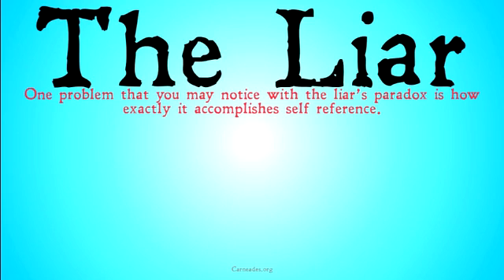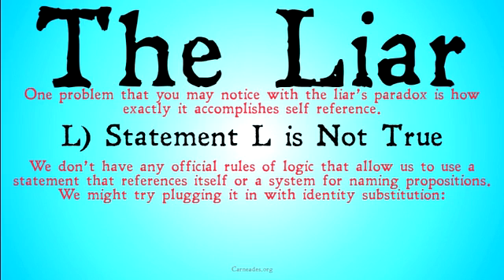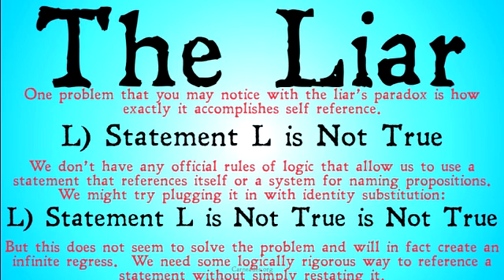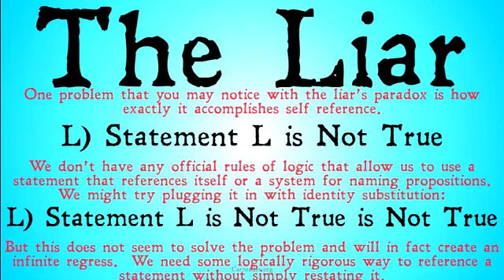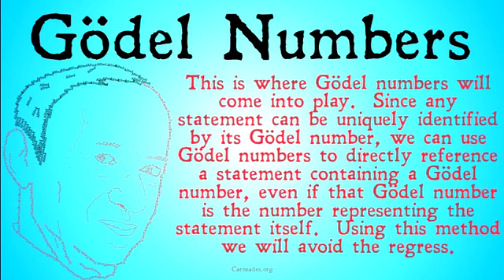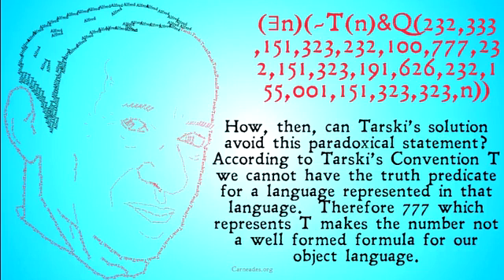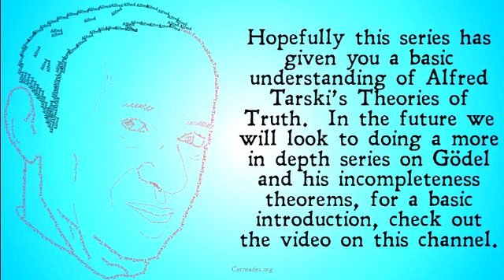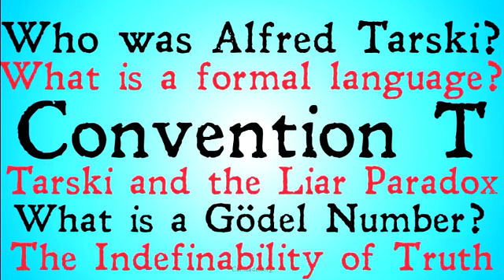The Indefinability of Truth (Tarski's Theorem)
A video explaining Alfred Tarski's theorem on the Indefinability of Truth.  This video explains in detail how Godel Numbers, Arithmatization, Substitution, and Arithmoquining.